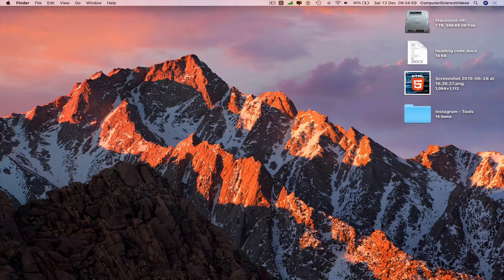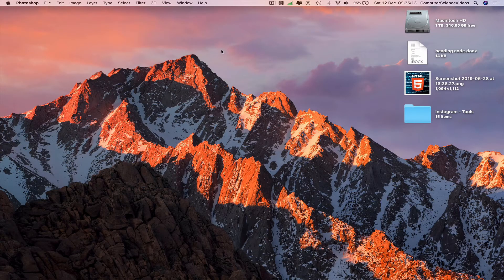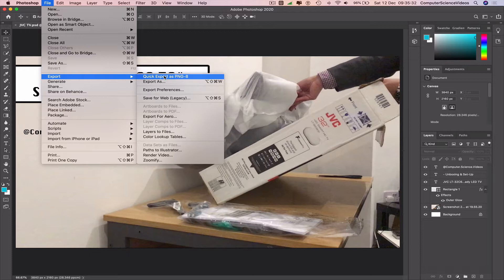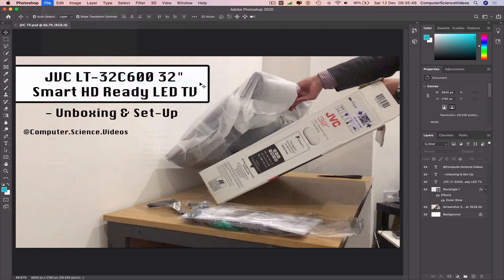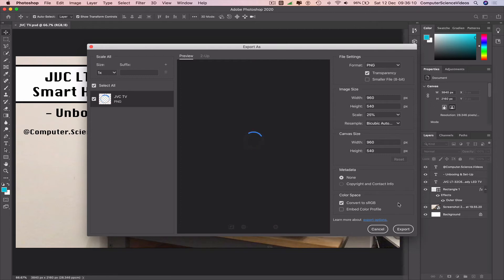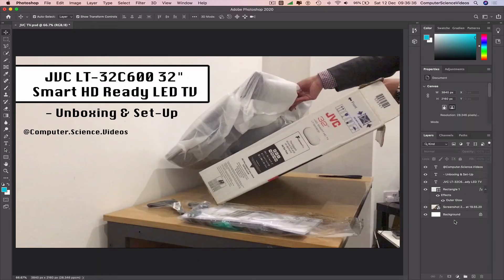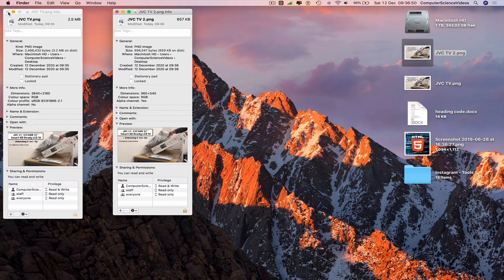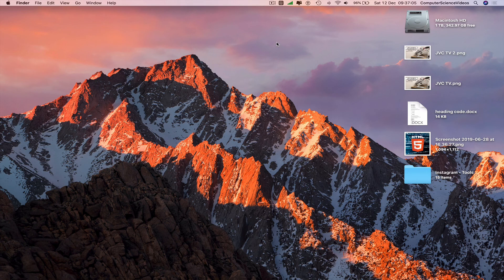How to EXPORT an Image in Low Resolution Using Adobe Photoshop | New